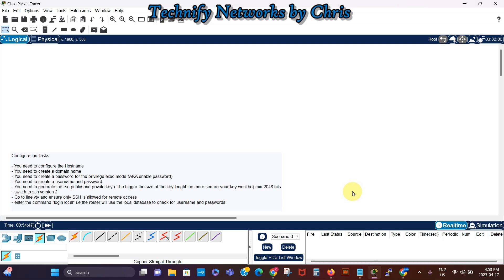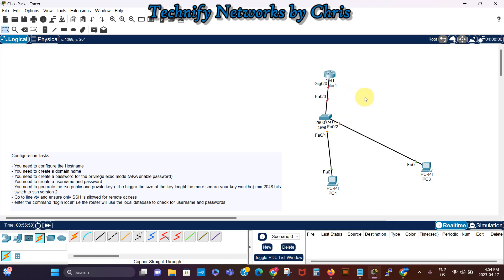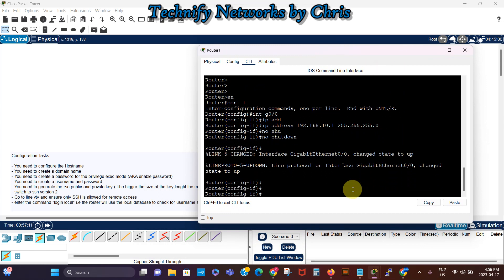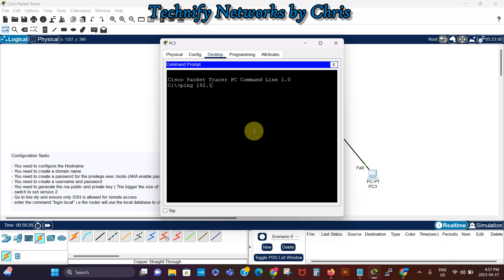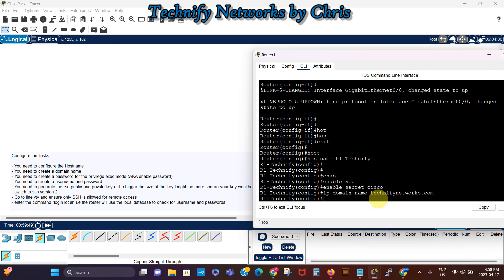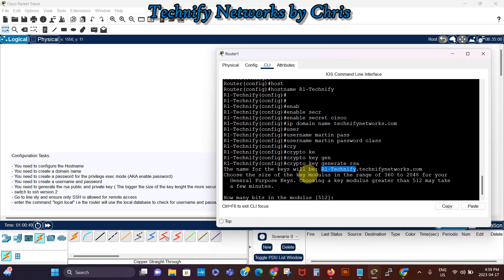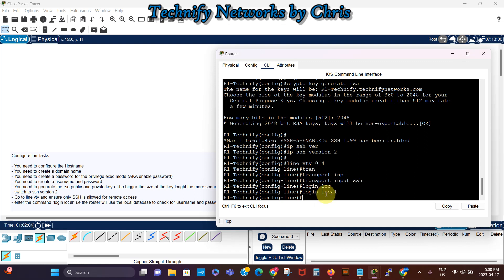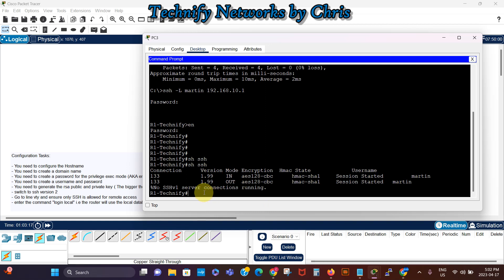How to configure SSH version 2 on Cisco IOS Router in Packet Tracer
This video will teach the viewer 3 things

- The requirements for SSH Server configuration on Cisco IOS Router
- Step by Step configuration of SSH on Cisco IOS router
- Verification of SSH active Session on Cisco IOS router